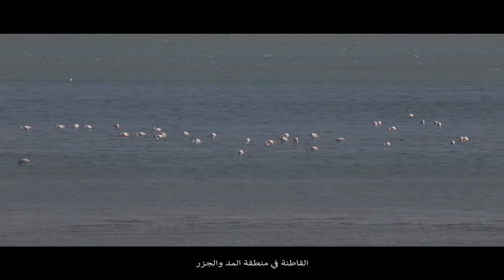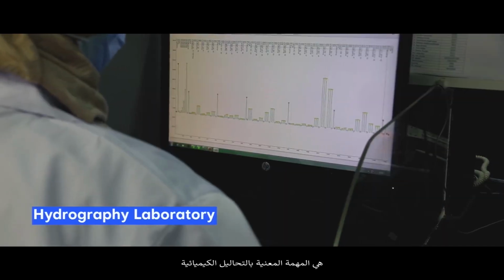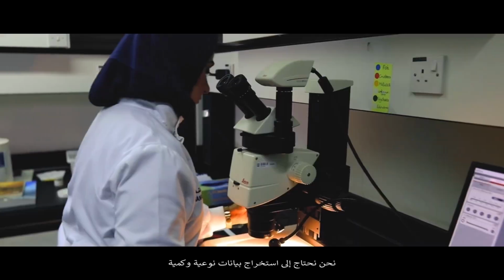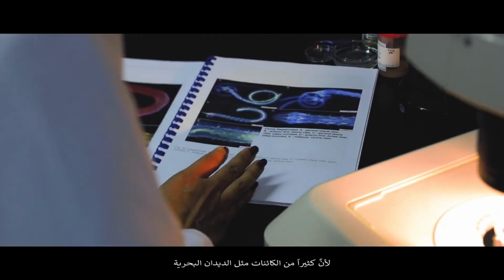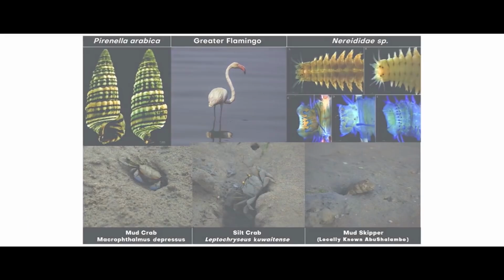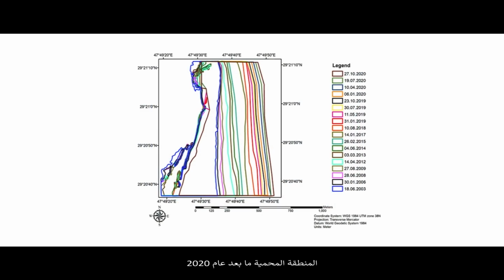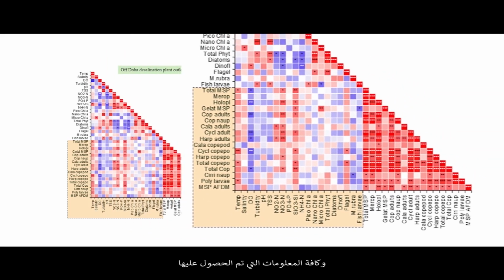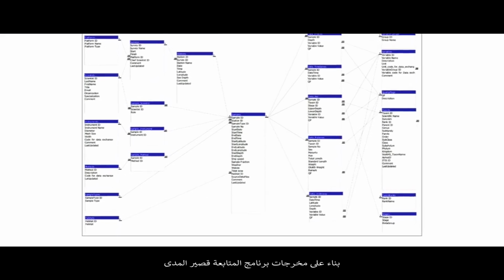معهد الأبحاث ينجز مشروعا لحماية جون الصليبيخات